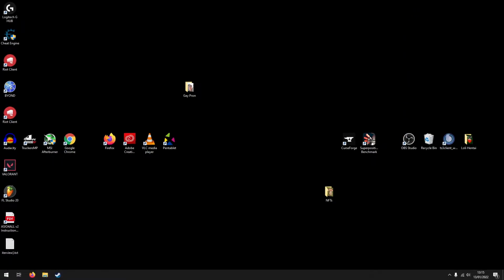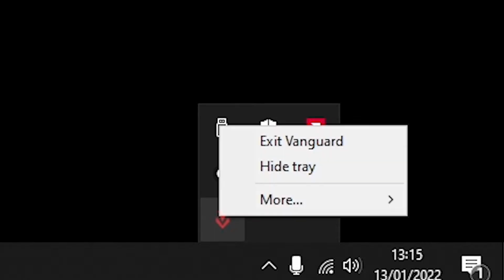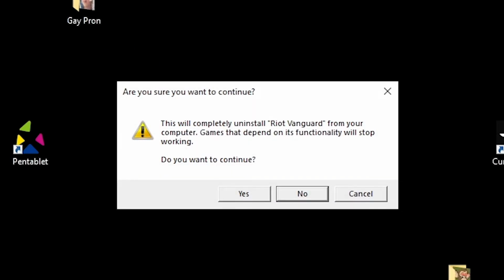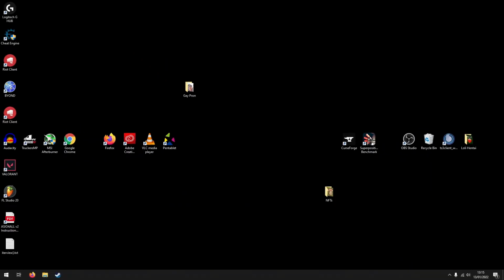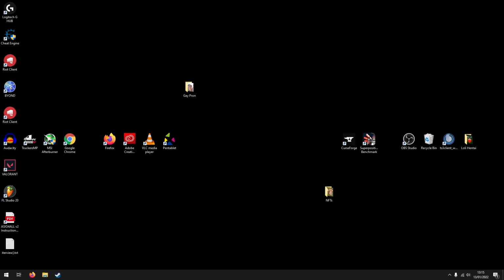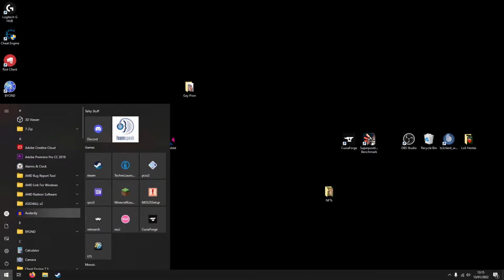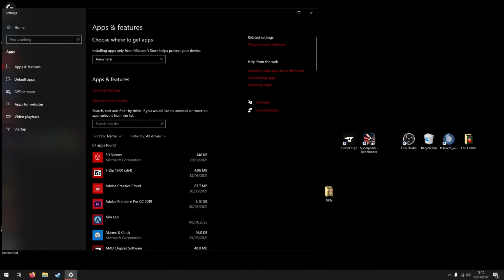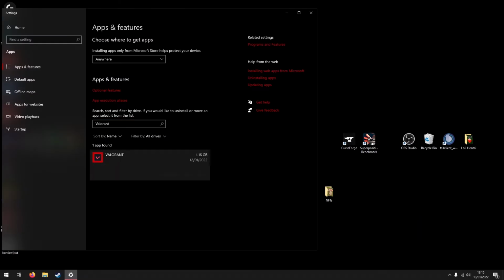HOW TO UNINSTALL VALORANT FULL GUIDE 2025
Every wondered how to uninstall Valorant? Fear not, I have you covered!

Alternative title: I'm stuck in Bronze 2 and cba to play anymore